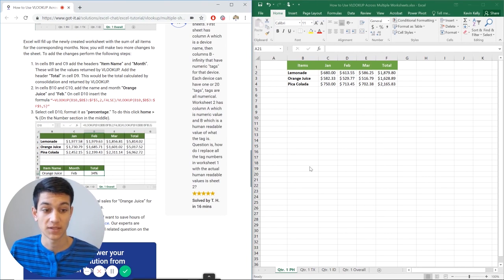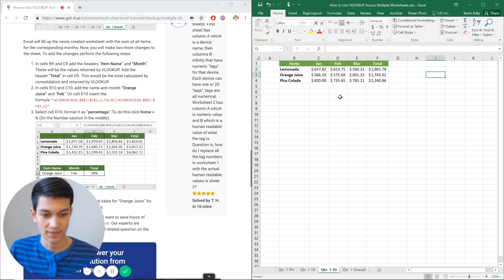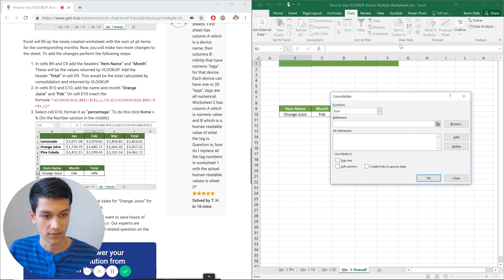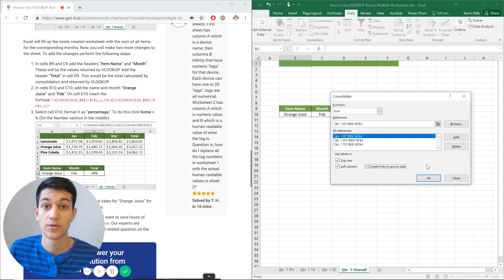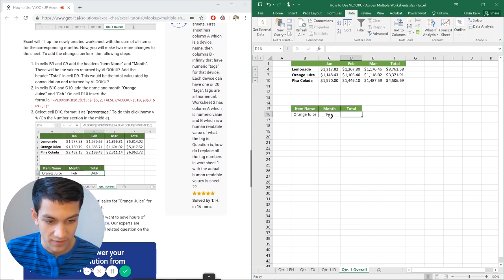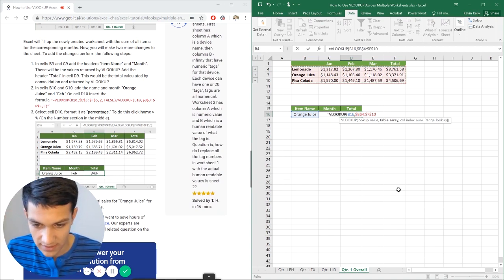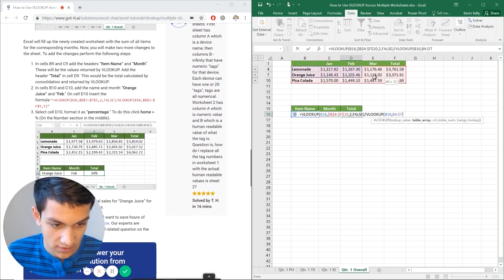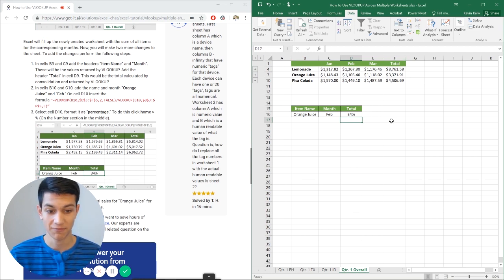How to Use VLOOKUP Across Multiple Worksheets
Want to learn more about VLOOKUPs? This post will give you an in-depth overview of how to use VLOOKUP across multiple sheets.